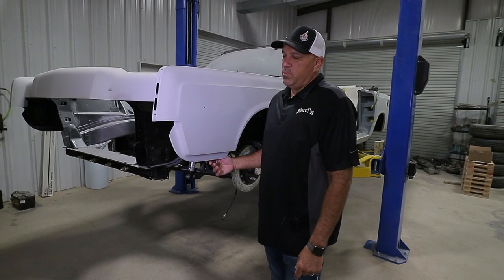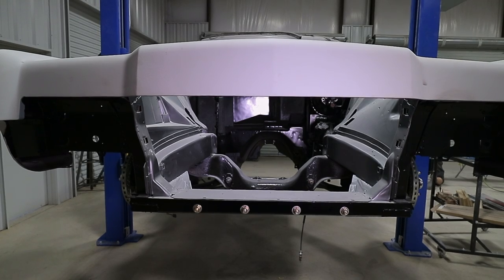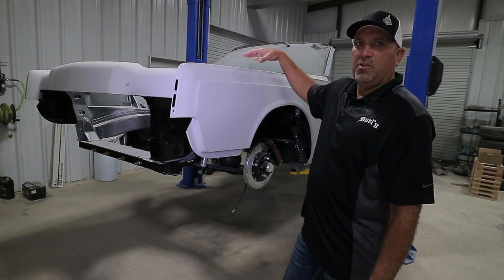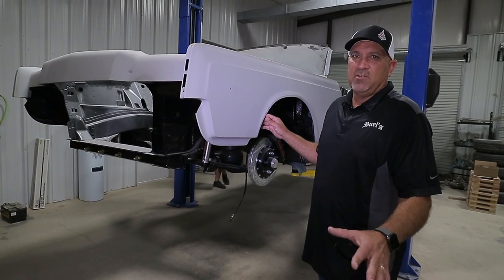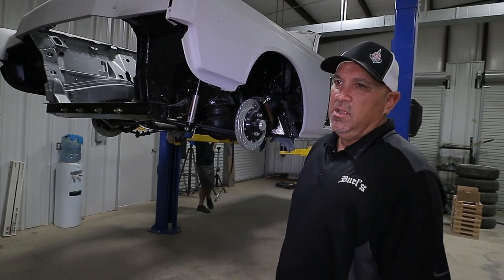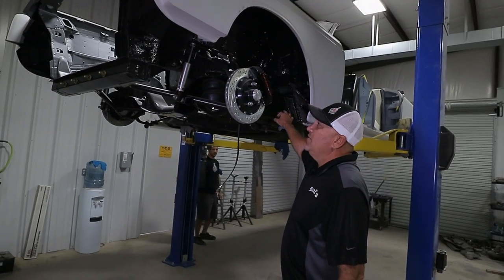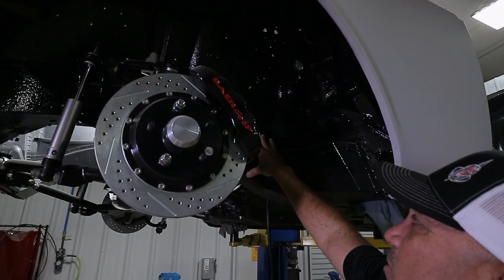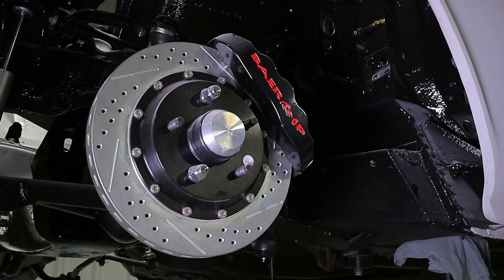Here's a Progress Report On The Build 1966 Lincoln Restomod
We are getting closer to getting our 1966 Lincoln Continental Convertible Restomod into the paint booth.  Here's a progress report.